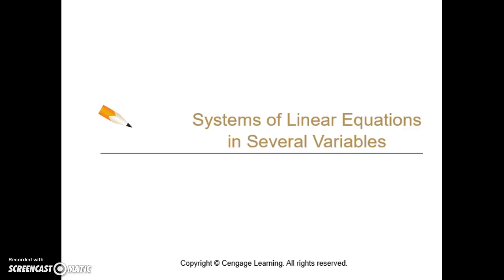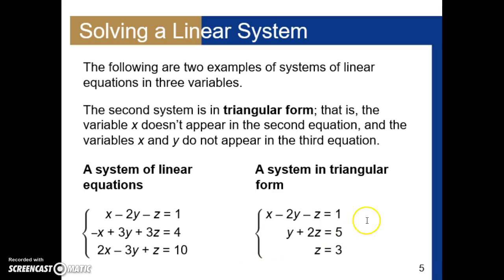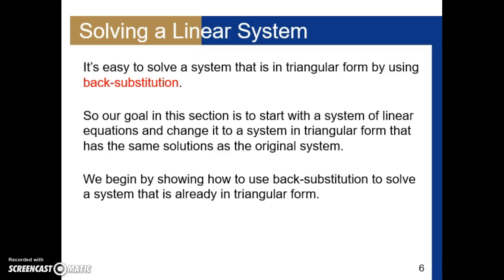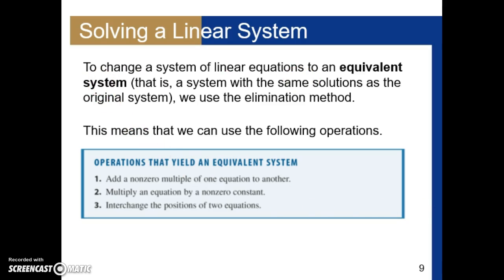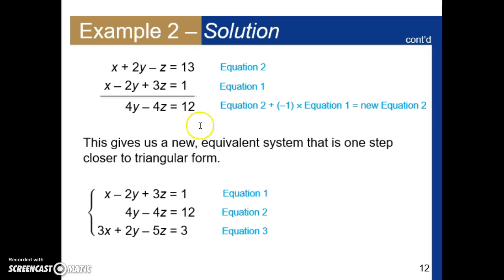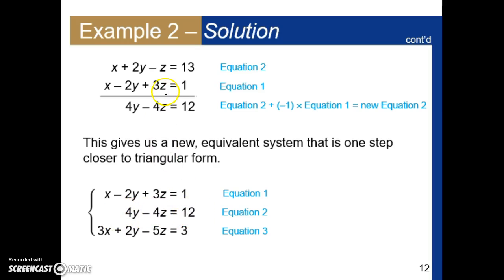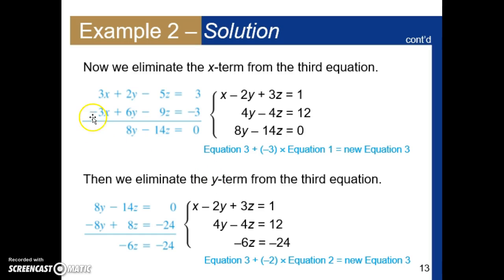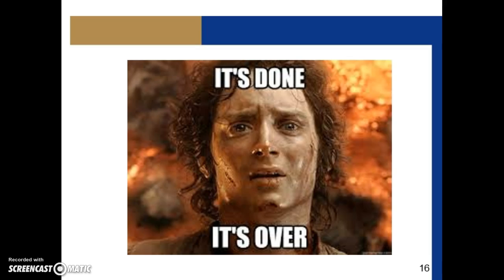Systems of Equations in Three Variables